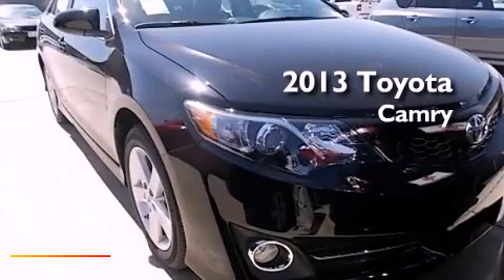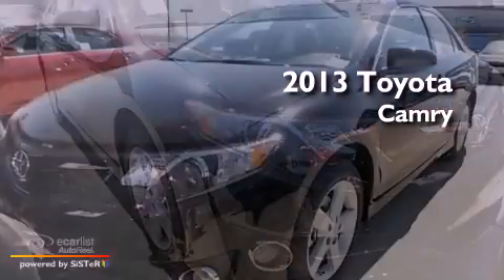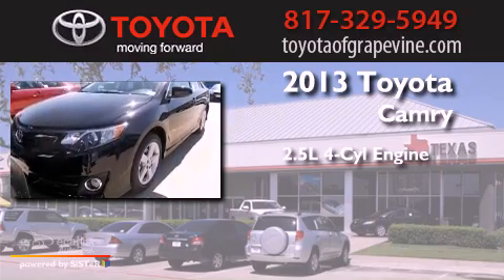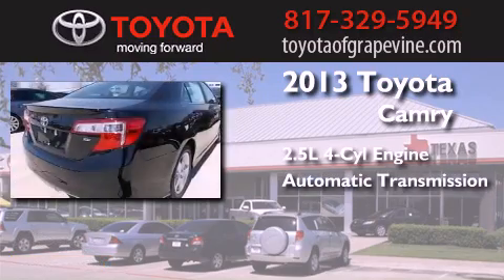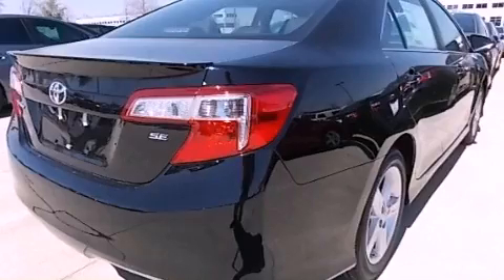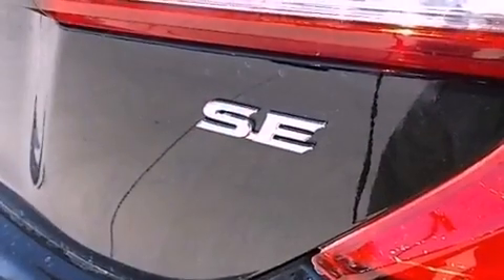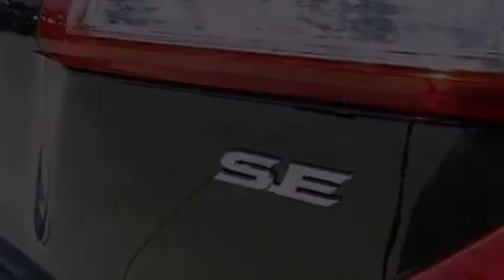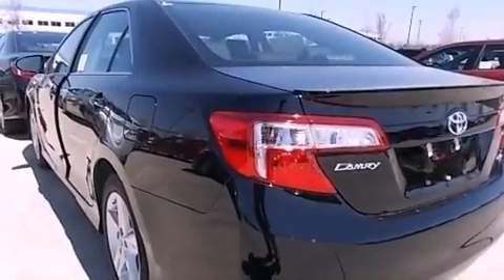2013 Toyota Camry Grapevine TX 76051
Year : 2013
 Make : Toyota
 Model : Camry
 Engine : 2.5L DOHC VVT-i 16-valve I4 engine
 Trans . : Automatic
 Exterior : Black
 Miles : 1
 Interior : Black

 801 State Hwy. 114 East